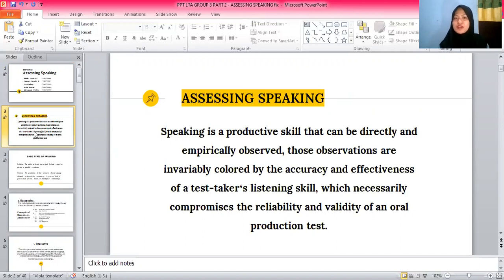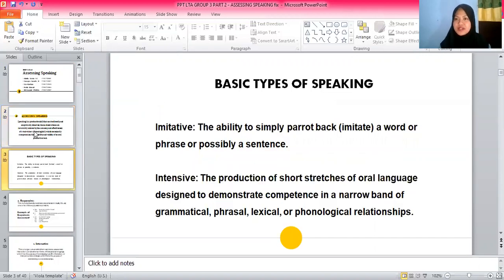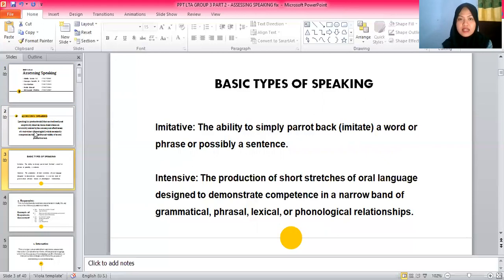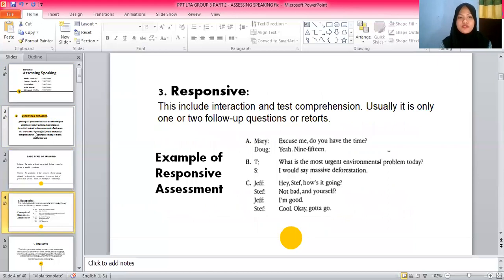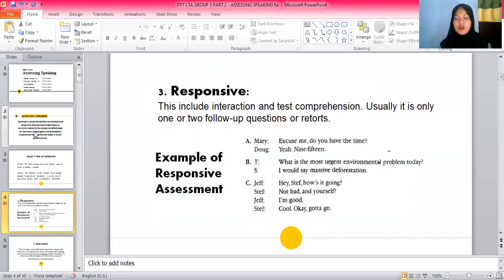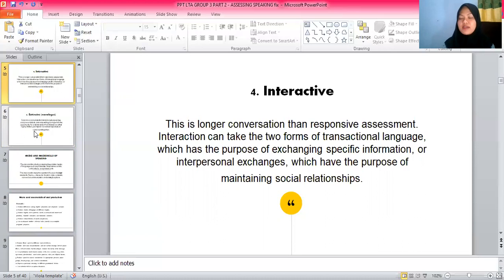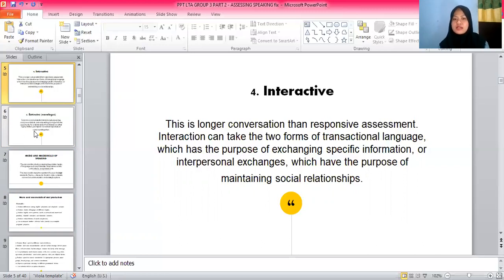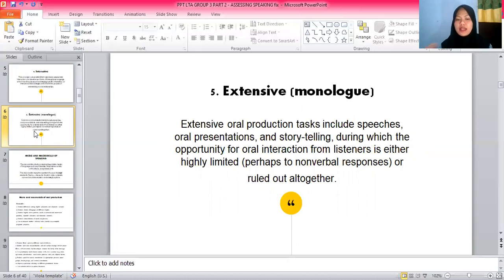Siti Rosyiani Khalisha-1710117320047 (Oral Presentation LTA A3)